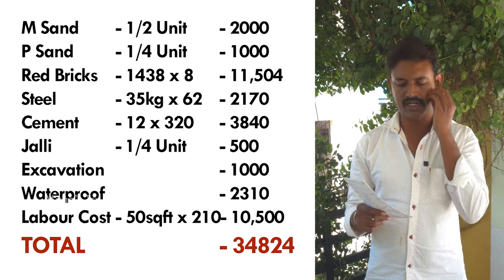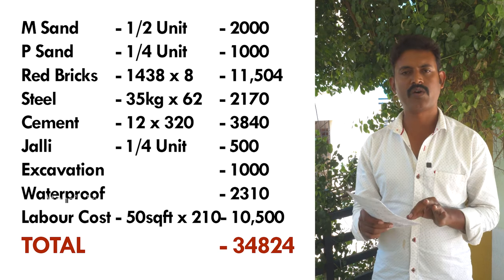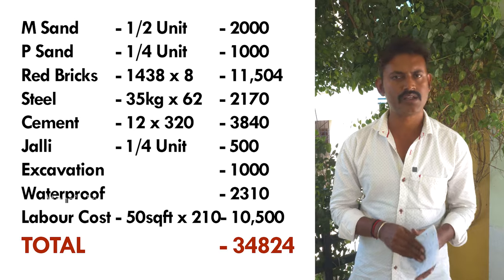Leakage இல்லாத Budget தண்ணி தொட்டி | Sump Tank Construction Cost | Water Tank Leakage Solution Tamil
Sump Tank Construction Cost & Water Tank Leakage Repair Solution with Food Garde Waterproofing Paint and Chemicals from Mano's Try Tamil

Learn valuable insights on repairing water tank leakages and calculating sump tank construction in Tamil. Don't miss out, watch now to ensure a reliable and budget-friendly water storage solution.

We delve into the detailed process and cost of constructing a sump tank and solutions for water tank leakage using waterproofing techniques. From materials needed to step-by-step construction, we cover it all. Whether you're a DIY enthusiast or looking to hire a professional, this video offers valuable insights to ensure a leak-free water tank and a durable sump tank at an affordable cost.

Chapters:
00:00 Promo
00:40 Intro
01:22 Water Tank Capacity Calculation in litres
02:41 Sump Tank Material Calculation
06:05 Sump Tank Waterproofing
08:52 Sump Tank Waterproofing Paint
10:18 Sump Tank Construction Cost
10:33 Sump Tank Leakage Solution
12.42 Sump Waterproofing Test & Result